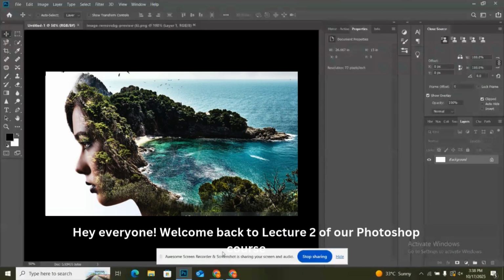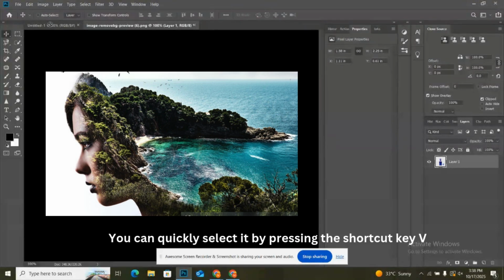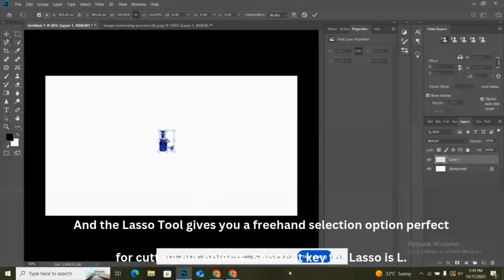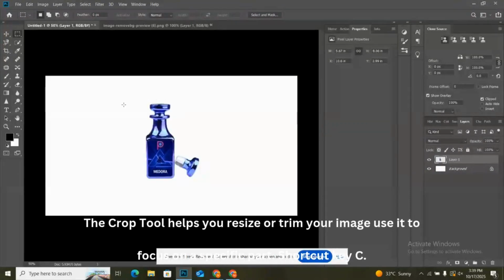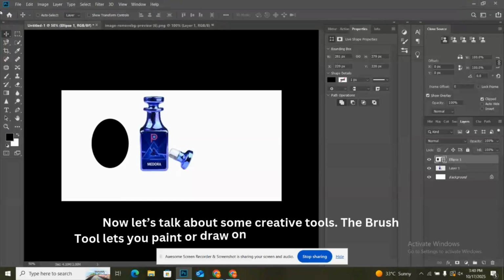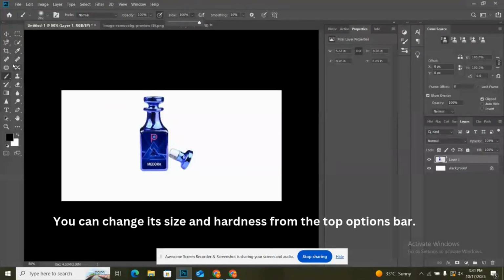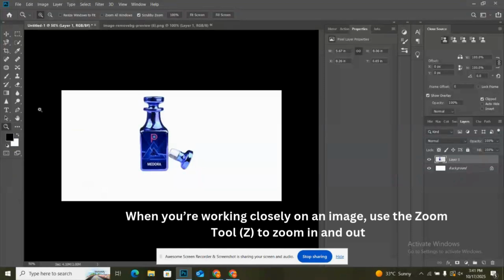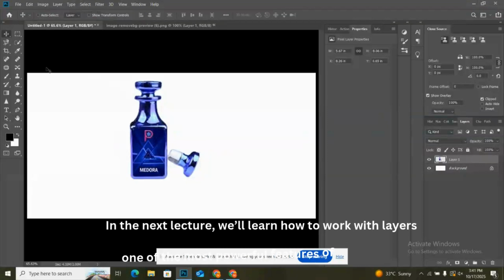Lecture no 2 | Learn Photoshop, CorelDRAW & Graphic Design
Welcome to Neha's Design Lab — your home for learning Photoshop, CorelDRAW, and Graphic Design from the basics!
Whether you're new to design or looking to enhance your design skills, this channel will guide you through learning photo editing, logo creation, poster making, and professional layout designing step by step.

✨ What you'll learn here:

Adobe Photoshop tutorials (Basics to Advanced)

CorelDRAW design lessons

Graphic design tips and tricks

Real-world projects and creative ideas

Freelancing and career advice in design